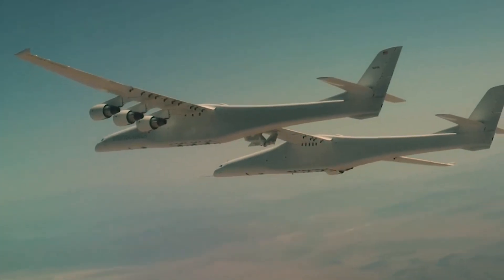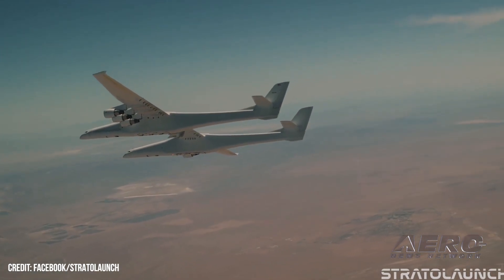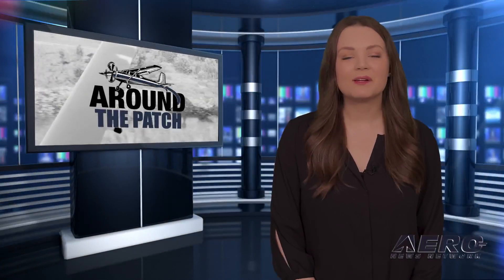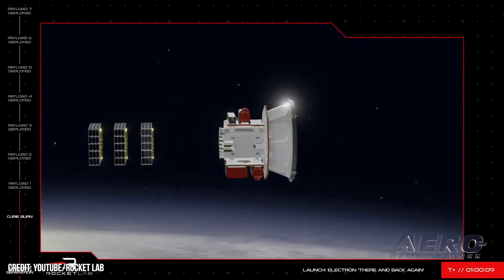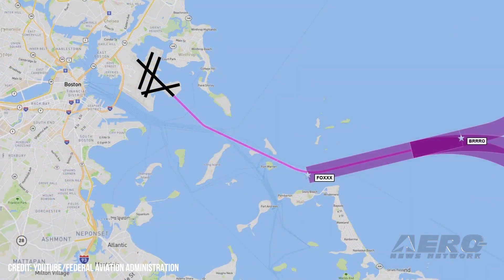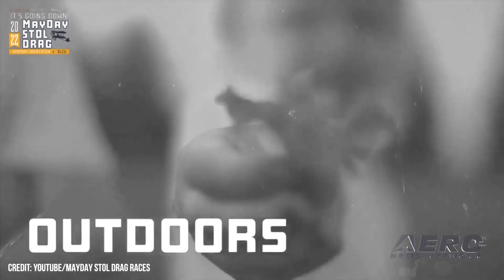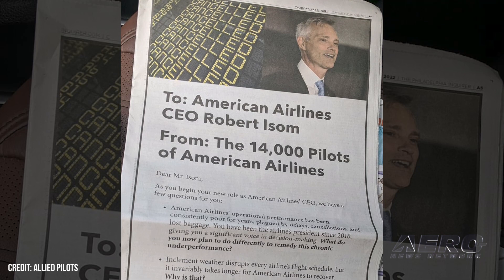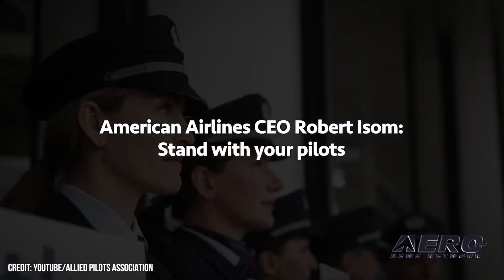Airborne 05.06.22: Stratolaunch Flies Again!, MayDay STOL, AA v Pilots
Also: Rocket Lab Reuses, Balloon Festival at Lakeland, Norman Mineta Goes West, New KBOS Approach

Stratolaunch successfully completed its fifth flight test of Roc, the world’s largest flying aircraft. The aircraft flew for 4 hours and 58 minutes over the Mojave Desert and reached an altitude of 22,500 feet. The fifth flight debuted a new pylon on the aircraft’s center wing that will be used to carry and release Talon-A hypersonic vehicles. The hardware is comprised of a mini-wing and adapter that is constructed with aluminum and carbon fiber skins. It weighs approximately 8,000 pounds and occupies 14 feet of Roc’s 95-foot center wingspan. The Wayne (NE) Municipal Airport Authority has confirmed that the MayDay STOL Drag Races 2022, an aviation, family fun and outdoor event in Wayne, Nebraska is back for its second year. MayDay STOL Drag Races is an air show and drag race all rolled into one and offers a new way for airplane enthusiasts, and families to enjoy a safe event outdoors taking place this May 19th through May 22nd. The Allied Pilots Association (APA), on behalf of American Airlines’ 14,000 pilots published an open letter to their new CEO Robert Isom, who inherited that perch in March 2022.The APA seeks to bring attention to the “chronic underperformance” plaguing the airline in the form of delays, cancellations, and lost baggage. All this -- and MORE in today's episode of Airborne!!!

Airborne 05.06.22 is chock full of info in this Daily News Episode, Friday, May 6th, 2022... Presented by Aero-TV veteran videographer and Airborne Host Holland Lee. Holland is supported by ANN Chief Videographer Nathan Cremisino, as well as ANN CEO/Editor-In-Chief Jim Campbell. This episode covers:

Stratolaunch Carrier Aircraft Completes Fifth Flight with New Pylon
MayDay STOL Drag Races Are ON!
American Airlines Pilots Hitting The Presses!
Rocket Lab Seeks To Reuse Boosters
Balloon Festival 6-8 May 2022 In Lakeland, FL
New Horizons For Former DOT Secretary Norman Mineta
New KBOS GPS 4L Approach Cleared (Finally)